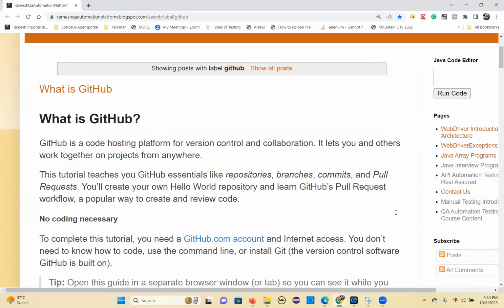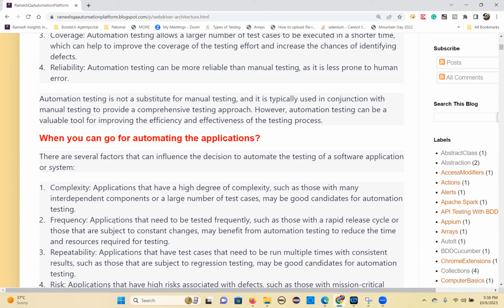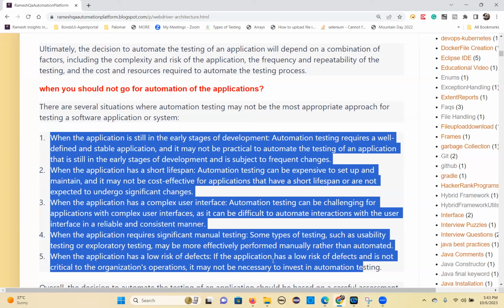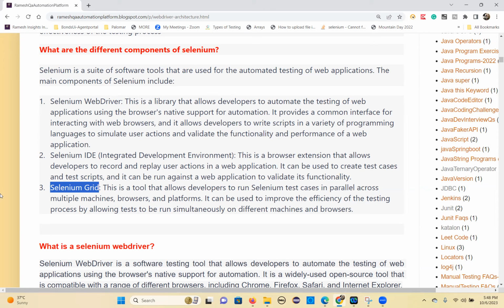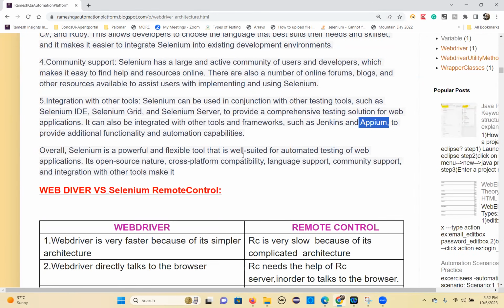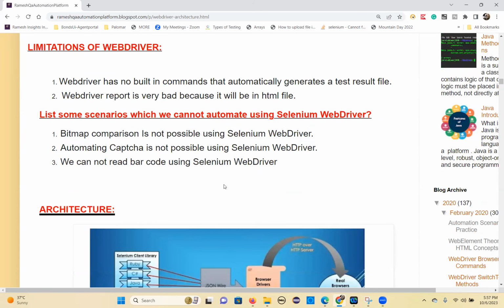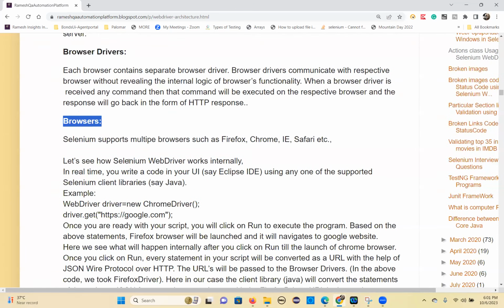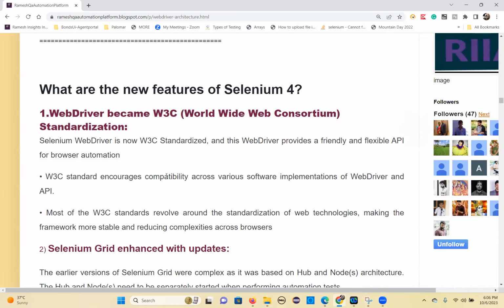Selenium WebDriver Introduction Part1 OCT 06 2023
Selenium WebDriver Introduction Part1